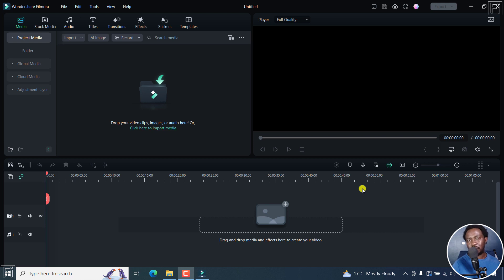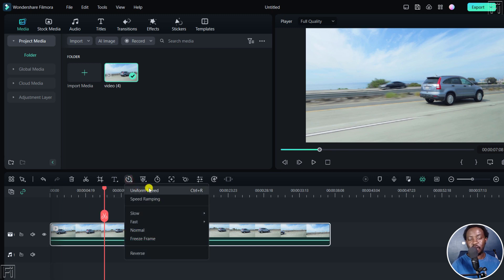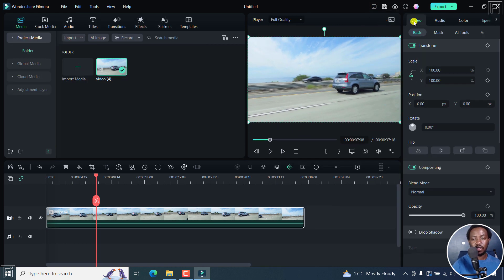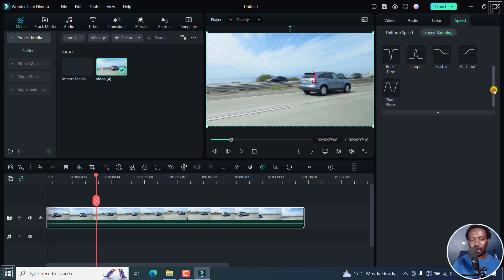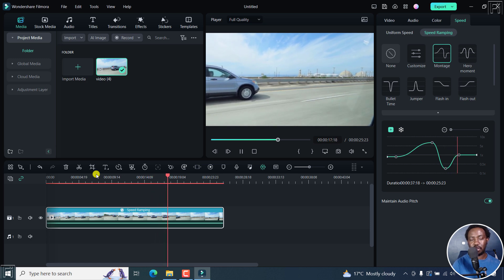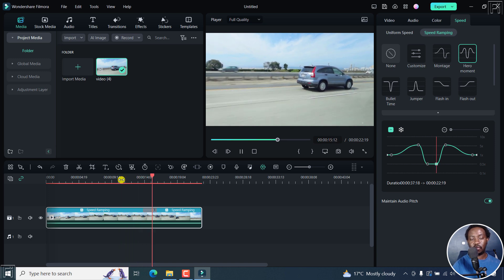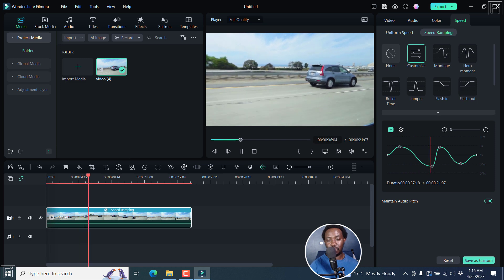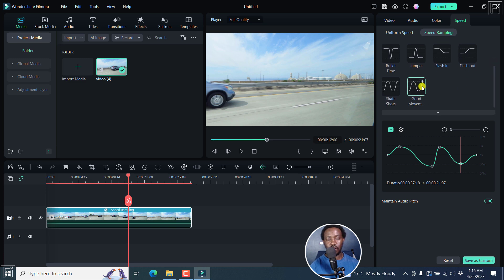Speed Ramping Tutorial in Filmora 12 - How to Use the Speed Ramping Feature In Filmora 12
In this Filmora Tutorial, I'll show you How to Use the Speed Ramping Feature In Filmora 12.